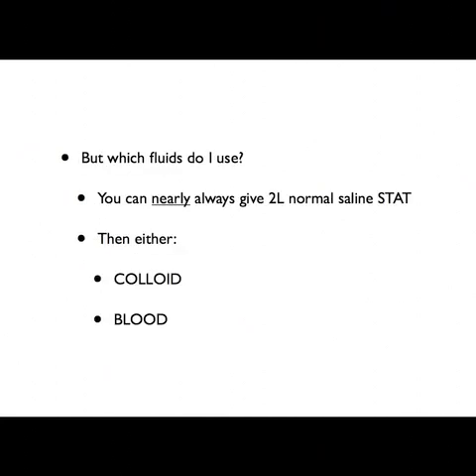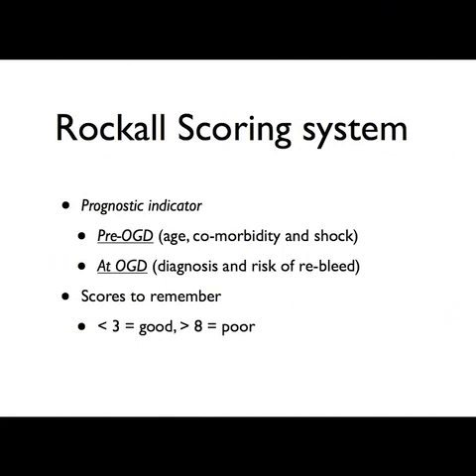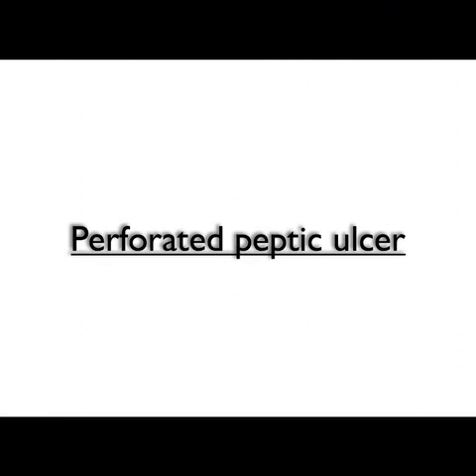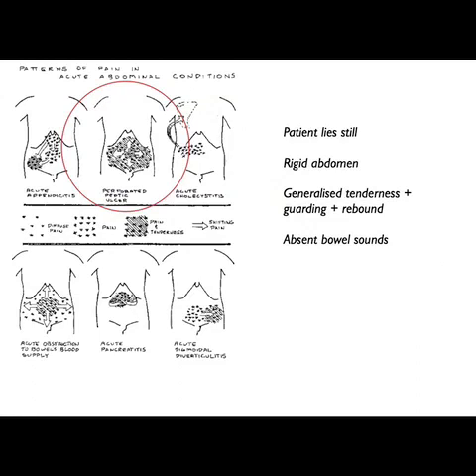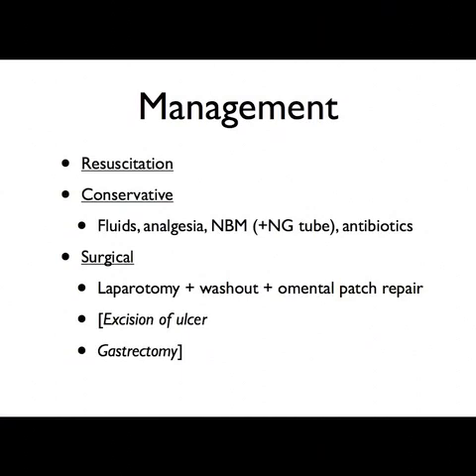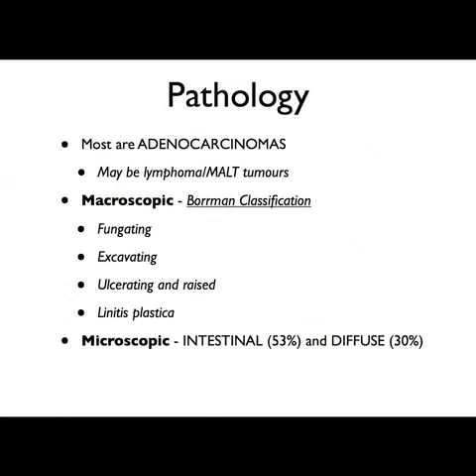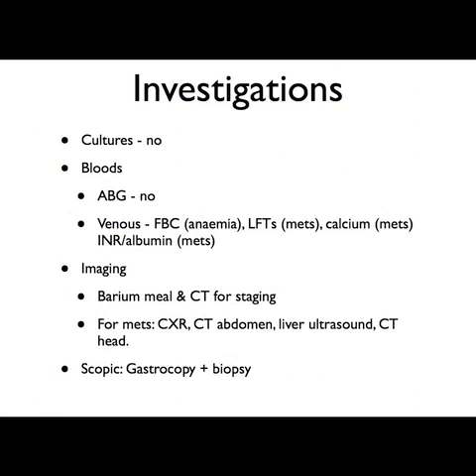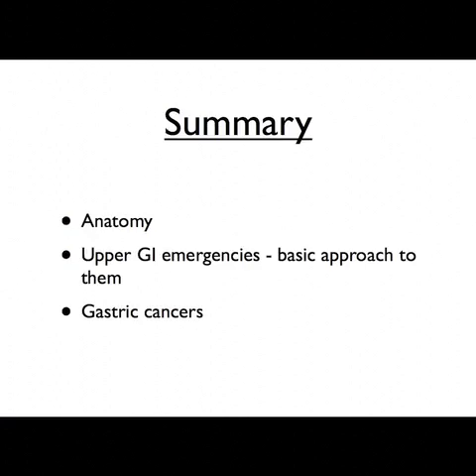General surgery - stomach